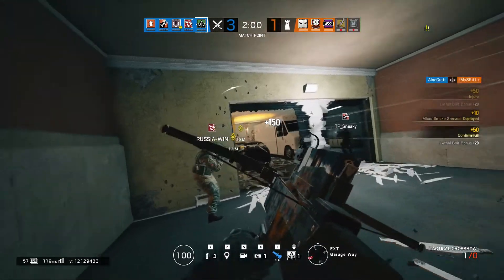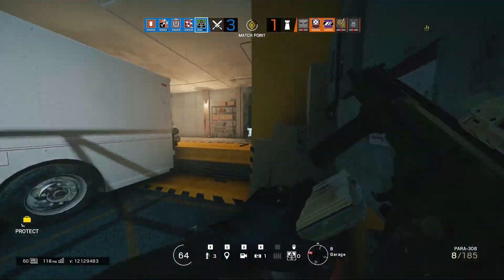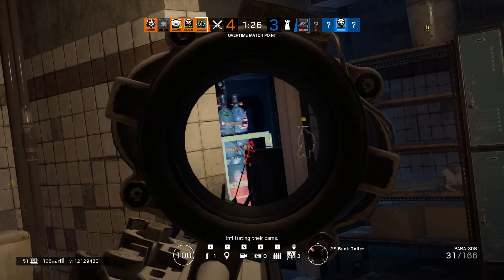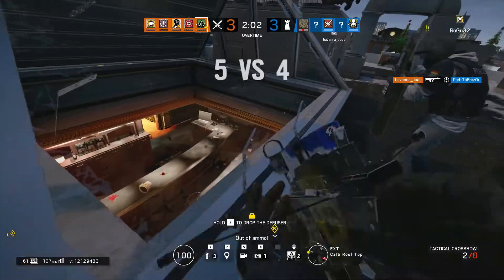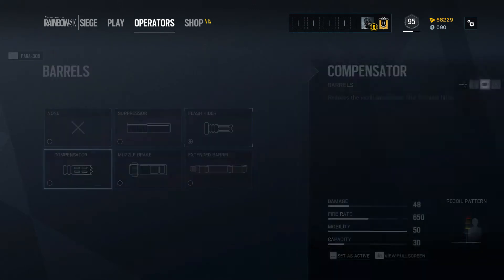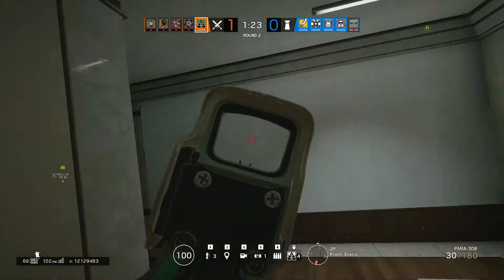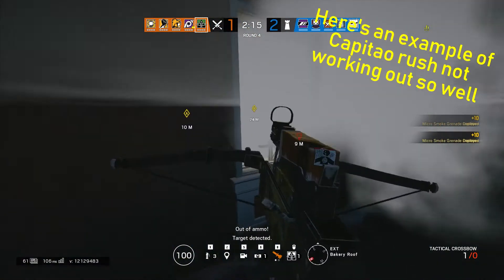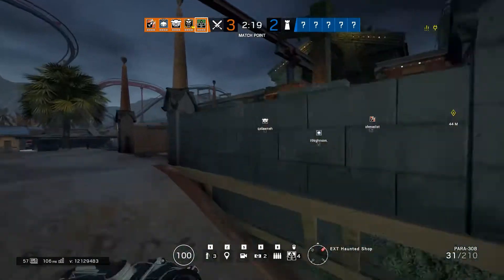You Wanna Learn Capitao? | Rainbow Six Siege: Capitao Operator Guide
How to play Capitao. A guide on Capitao and how to use his crossbow bolts more efficiently in Tom Clancy's Rainbow Six Siege! If you want to learn how to play Capitao efficiently, then stay until the end of the video!

Attachments of choice:
PARA-308 - Vertical Grip, ACOG, Compensator
M249 - Vertical Grip, ACOG, Compensator
PRB92 - Muzzle Brake

Sorry for choppy video at times, I have FPS drops in the middle of some matches sometimes, and I believe OBS might have something to do with it? I'll try to fix it by the next video!

Capitao is one of the most underused operators in Rainbow Six Siege, but for what reasons? Well, along with his subpar weapons, confusing and inconsistent gadget, and mediocre choice of secondary gadgets (at least it's not Breach Charges right?), Capitao has consistently flown under the radar of Ranked players. But is it deserved? Maybe.
In this video I wanted to go over various aspects of what makes Capitao good and what makes him bad, and whether he is the right pick for the situation.

Profile picture by @ilyas.bolatov on Instagram, go show him some love!

Capitao Guide 2019 Para Bellum Wind Bastion A Primer on Capitao